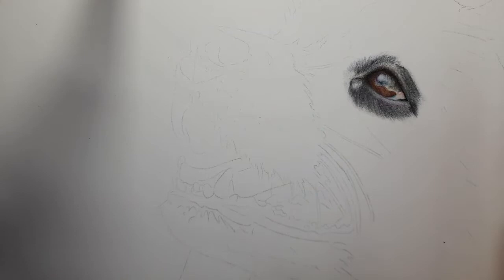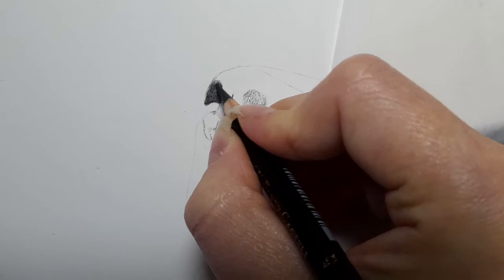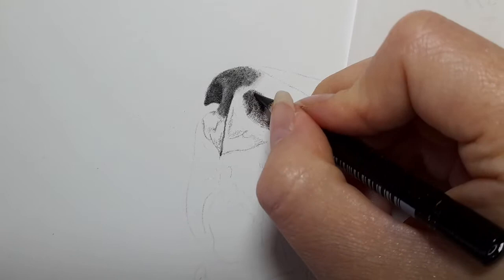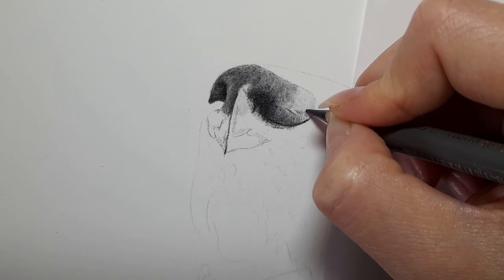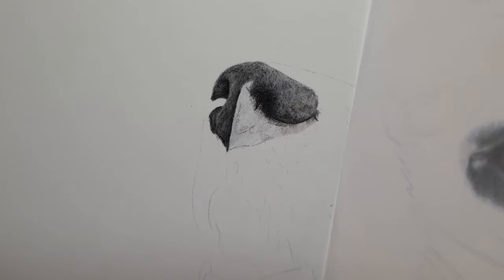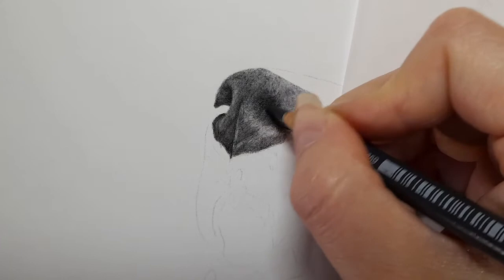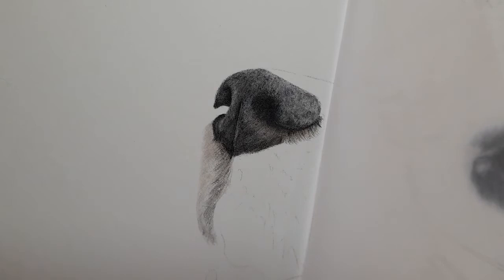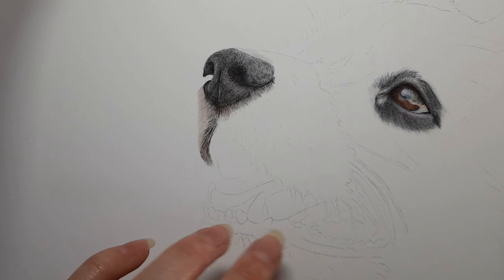How to Draw a Realistic Dog in Colour Pencils | Real Time Tutorial | Part 2 The Nose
Follow along as I give you step by step details on how to draw a border collie in colour pencils. In todays tutorial I will show you how I draw the nose with a little of the surrounding fur. Do not worry if you do not have the pencils that I use within this tutorial or the paper, just use whichever and whatever you have at hand. Each week I will upload the next part until we have a finished piece

Materials Used;
Fabriano Artistico Hot Press Watercolour Paper
Polychromos
   - Dark Indigo
   - Walnut Brown
   - Black
   - Dark Sepia
   - Copper
   - Beige Red
   - Cinnamon
   - White